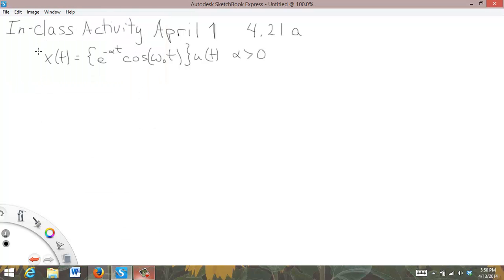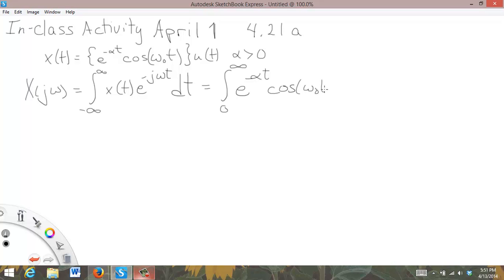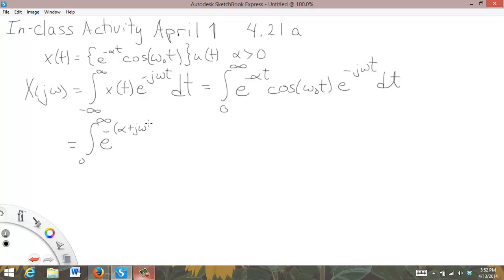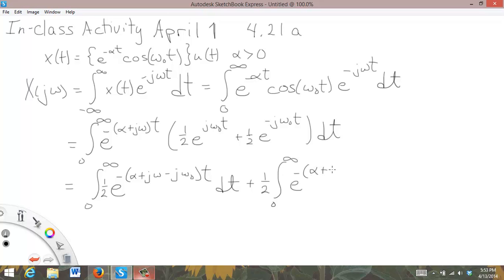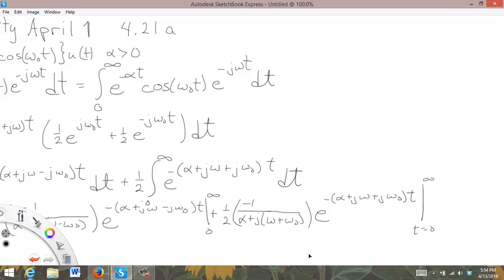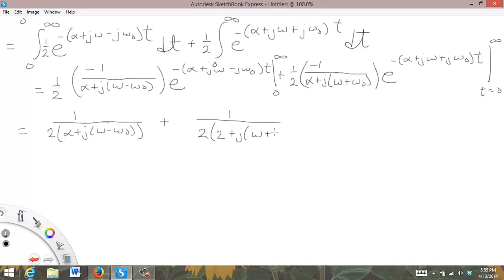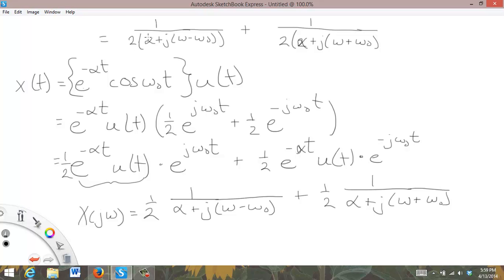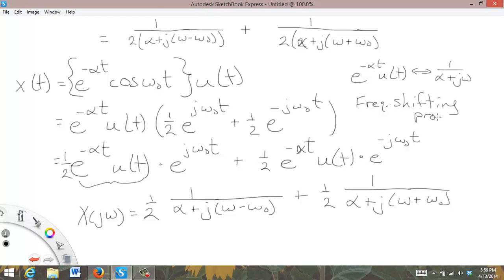Oppenheim & Willsky Fourier Transform Prob. 4.21a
I solve this problem both using the integral and the properties.